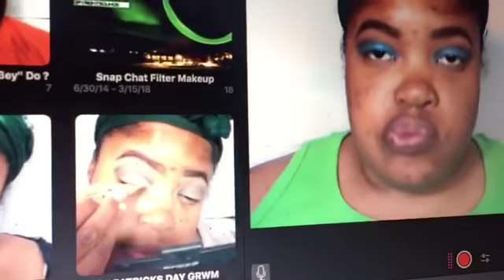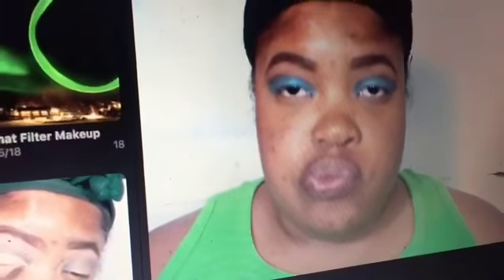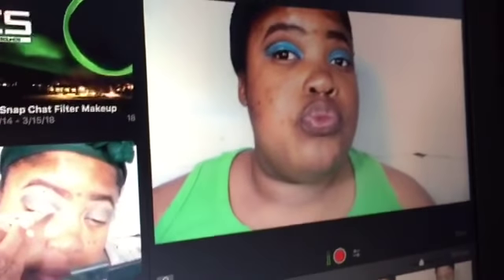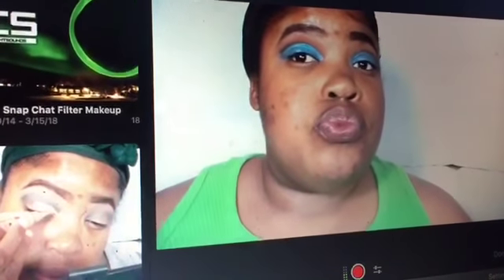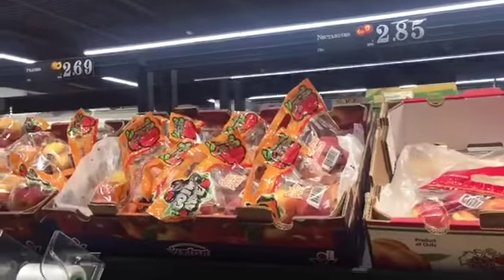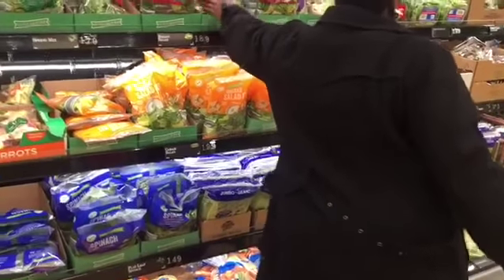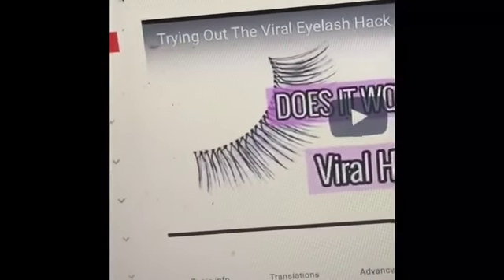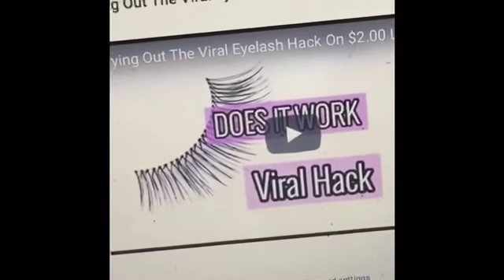ONE WEEK WITH BURGUN HAIR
Hey guys today's vlog is an update on my hair